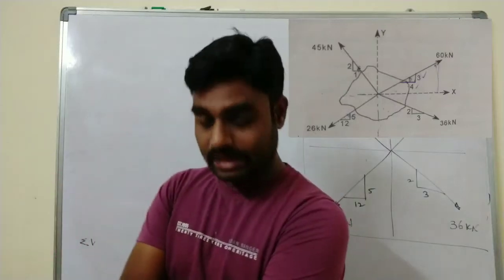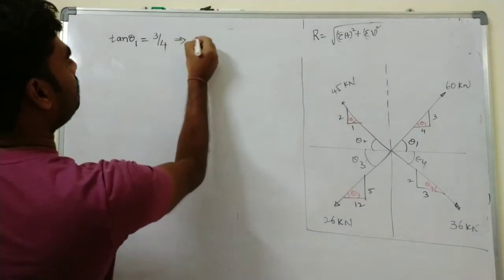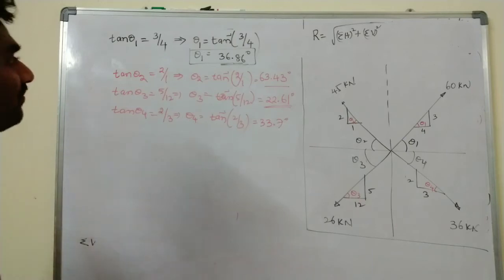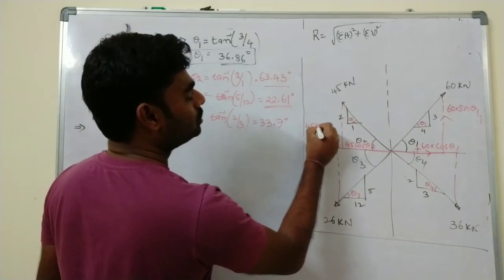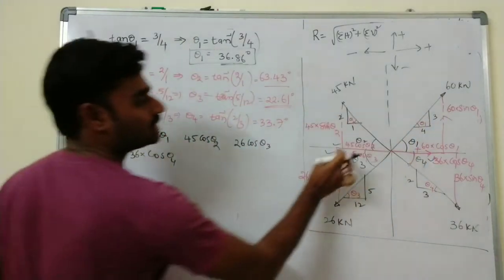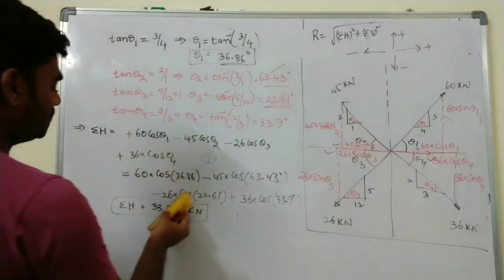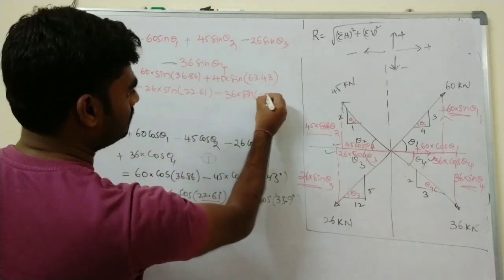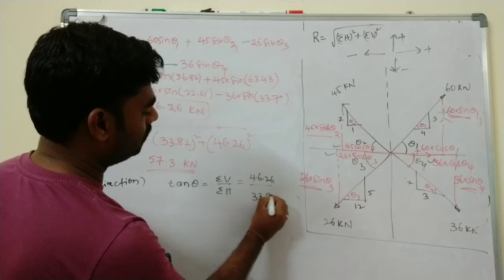Resolution of forces_Problem 2/Engineering Mechanics